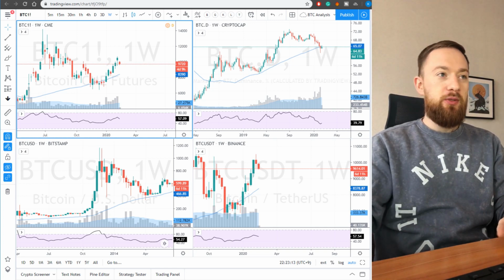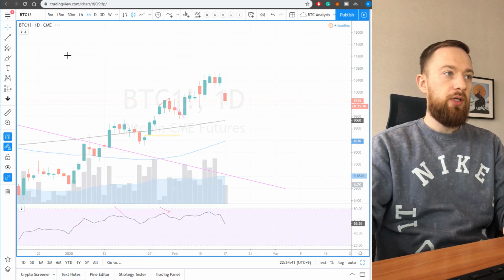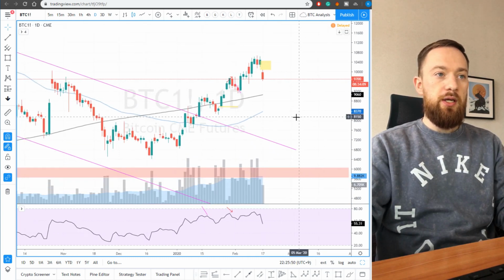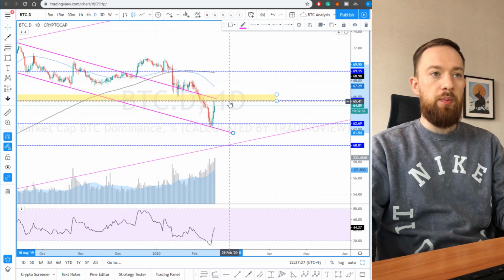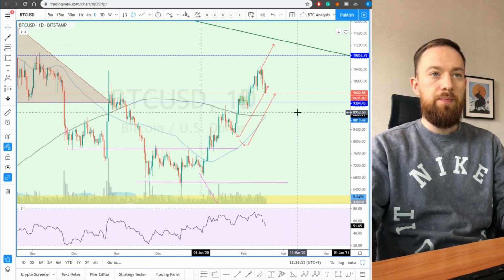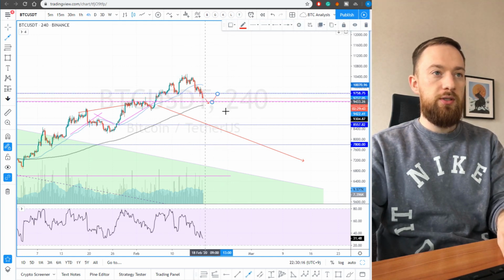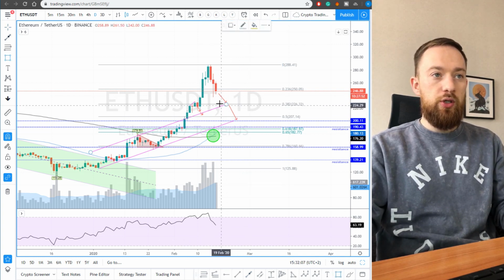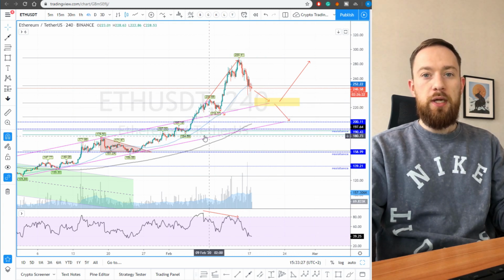BTC is going down. Start of the retracement.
In this episode we will look at the retracement of the crypto market. THe BTC Price is going down in 3rd consecutive day. BUT the price will form a golden cross at very soon!